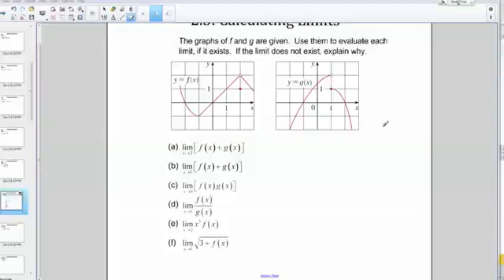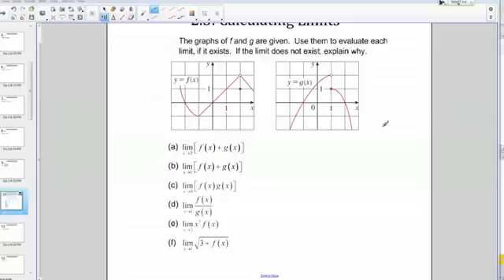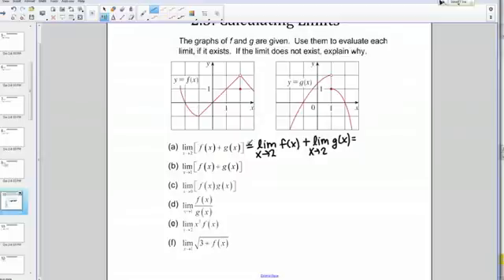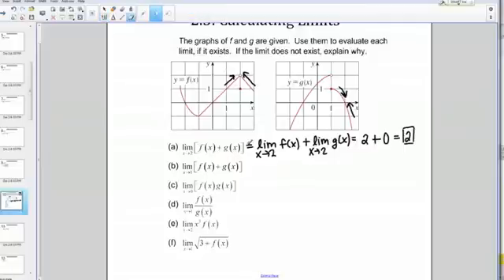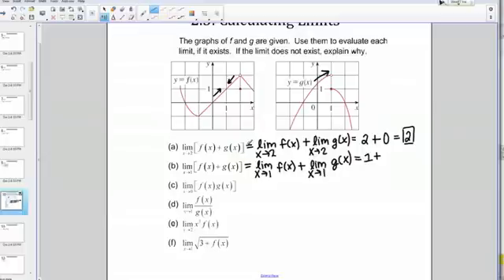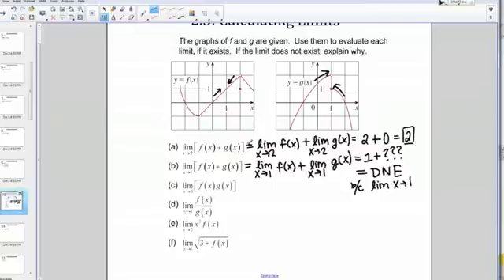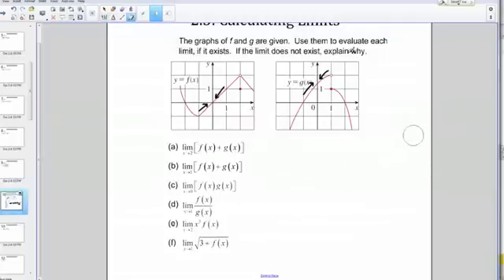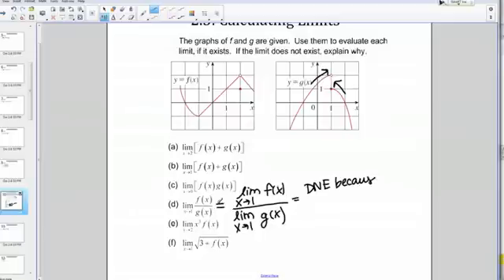Limits Laws, Graphically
Calculate several limits using limit laws and graphs